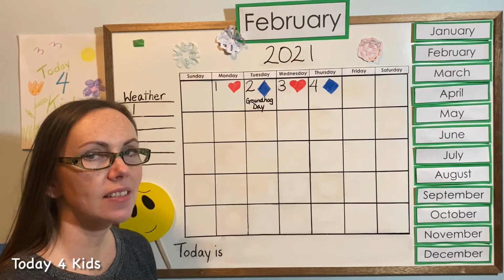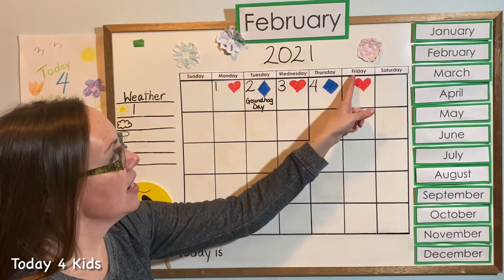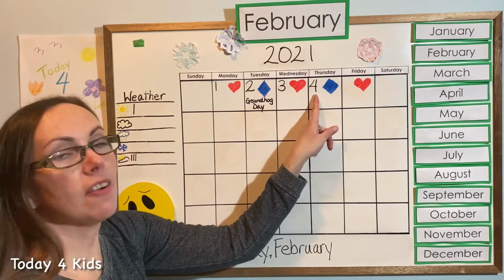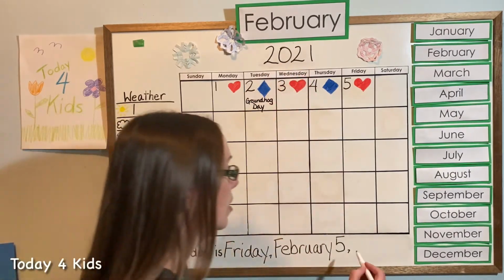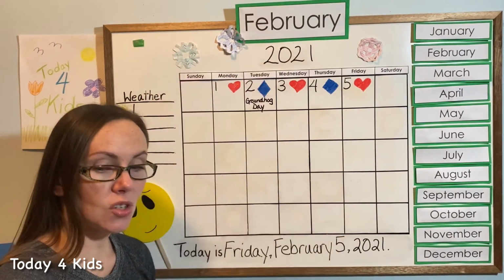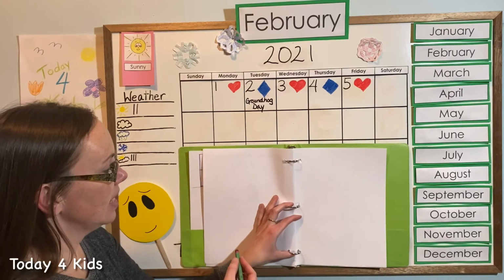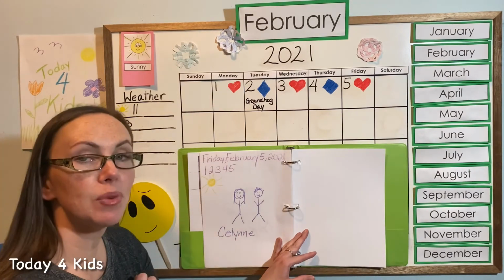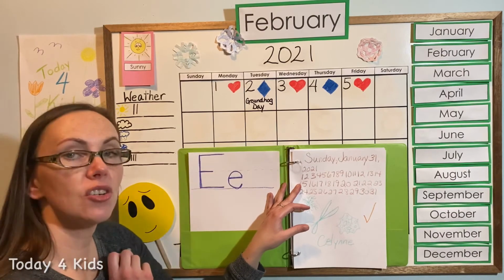Calendar Time: Today is Friday, February 5, 2021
Join us to learn about today and how the calendar works. This video discusses the calendar, days of the week, months of the year, patterns, counting, tally mark/charting, addition, letter sounds, shapes, colours, printing, punctuation, spelling, weather, agenda/journal, goal setting, drawing, feelings/emotions and being kind.